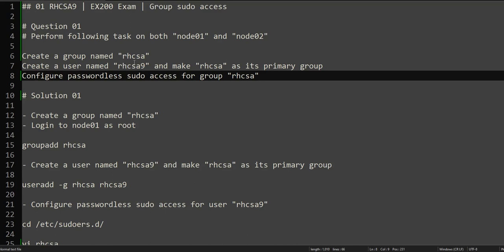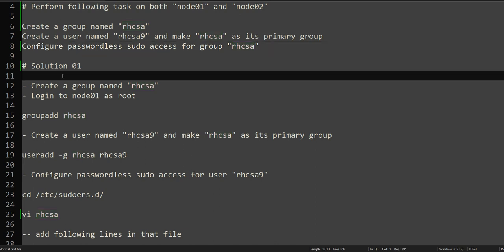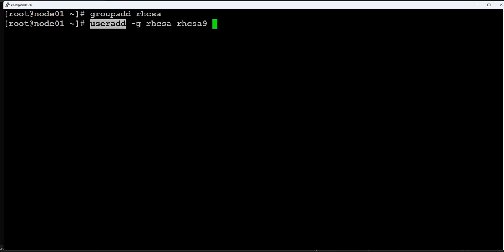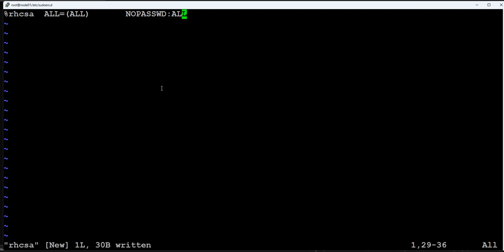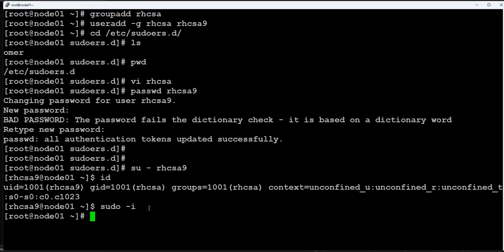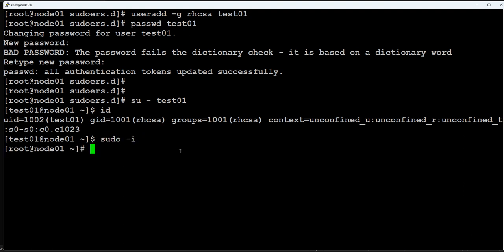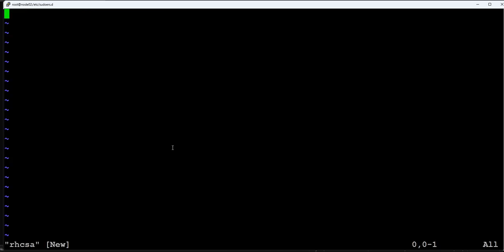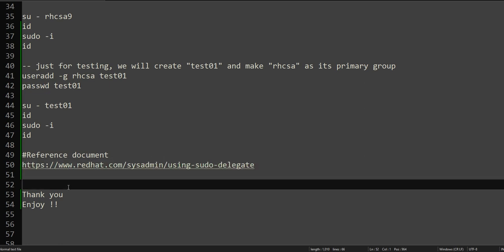01 RHCSA9 | EX200 Exam | Group sudo access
# Question 01
# Perform following task on both "node01" and "node02"

Create a group named "rhcsa"
Create a user named "rhcsa9" and make "rhcsa" as its primary group
Configure passwordless sudo access for group "rhcsa"

# Solution 01

- Login to node01 as root

groupadd rhcsa

useradd -g rhcsa rhcsa9

- Configure passwordless sudo access for user "rhcsa9"

cd /etc/sudoers.d/

vi rhcsa

-- add following lines in that file

%rhcsa ALL=(ALL) NOPASSWD:ALL

-- to verify

-- login as "rhcsa9" user

su - rhcsa9
id
sudo -i
id

-- just for testing, we will create "test01" and make "rhcsa" as its primary group
useradd -g rhcsa test01
passwd test01

su - test01
id
sudo -i
id